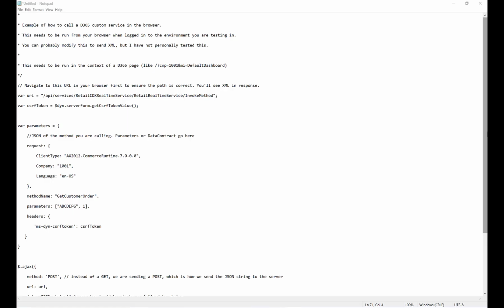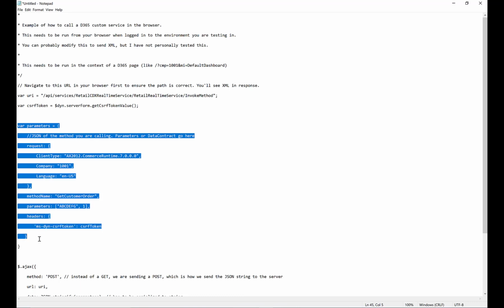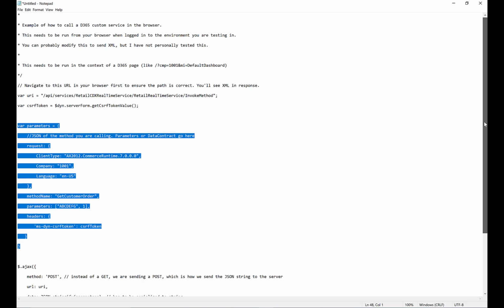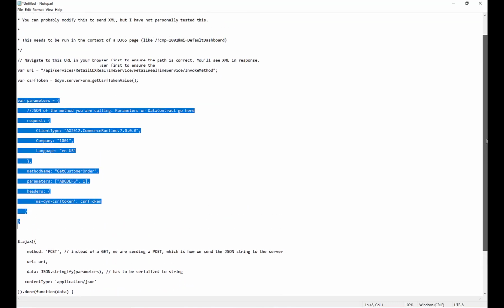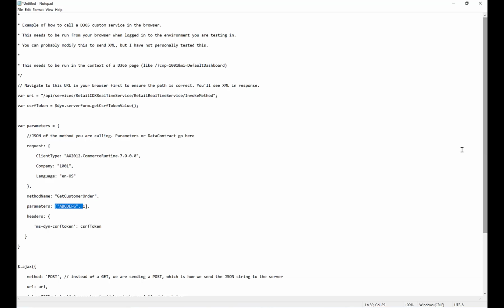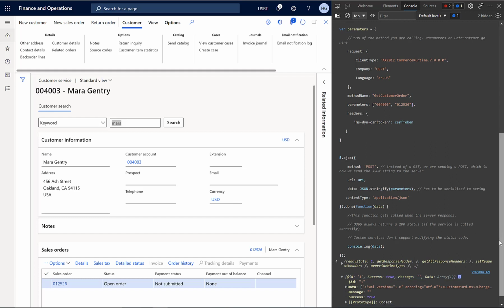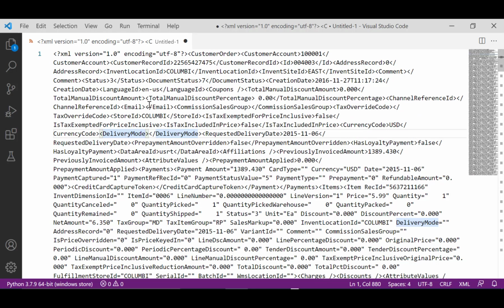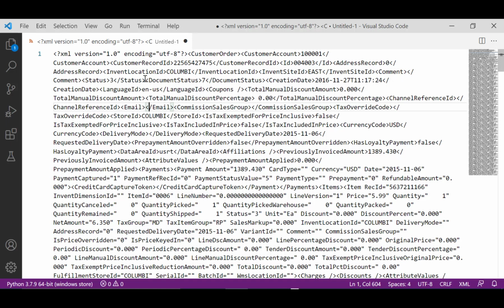Dynamics 365 F&O / Commerce - Calling Retail (RTS), OData, custom service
Calling a real-time Service, OData, custom in Dynamics 365 Commerce from web browser. The same technique can be used to call Custom Services and ODATA API in Dynamics 365 Finance and Operations.